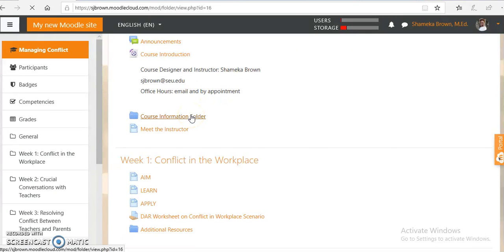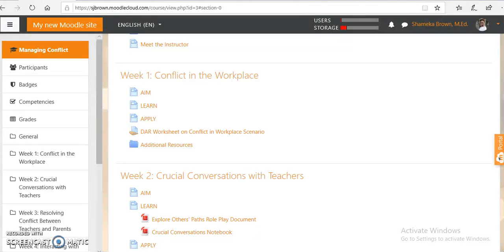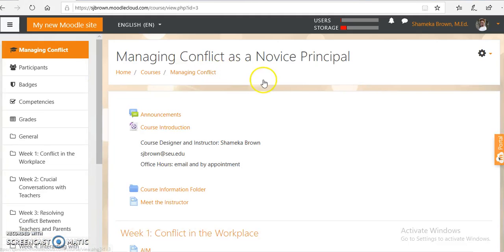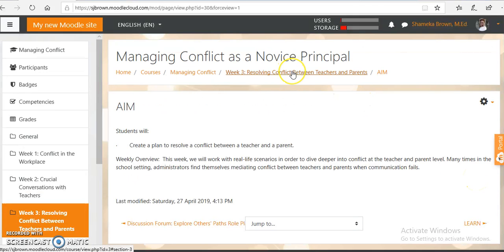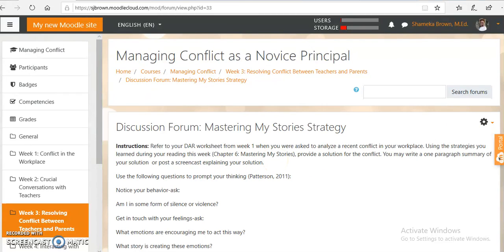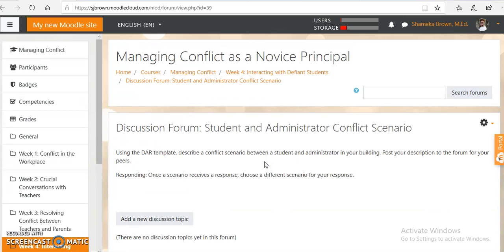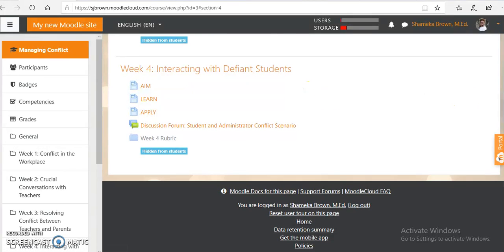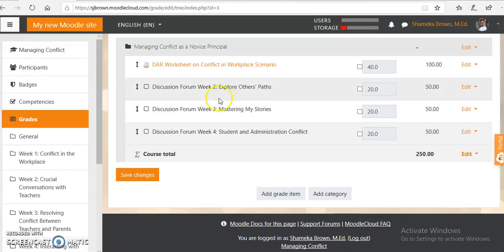Shameka Brown's Managing Conflict Course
This is a screencast of my online Moodle Course on Managing Conflict as a Novice Principal.